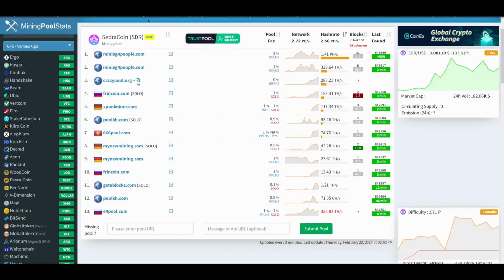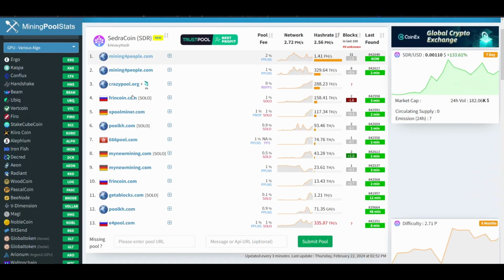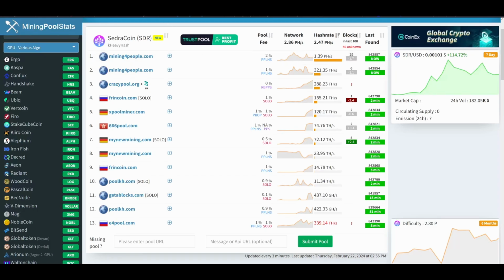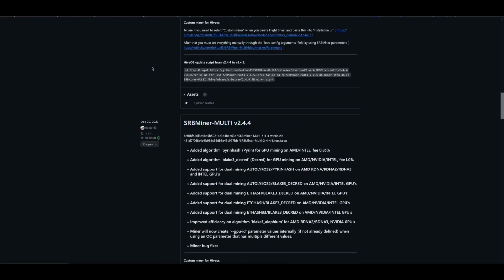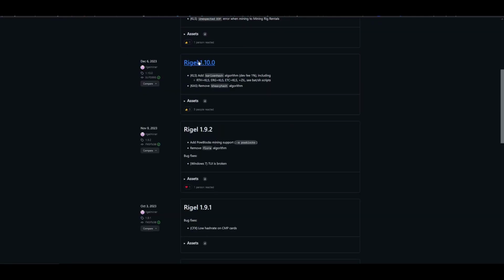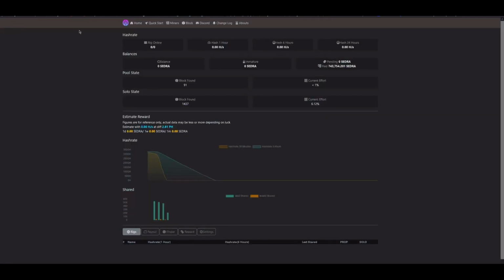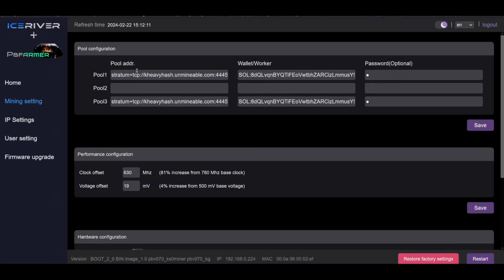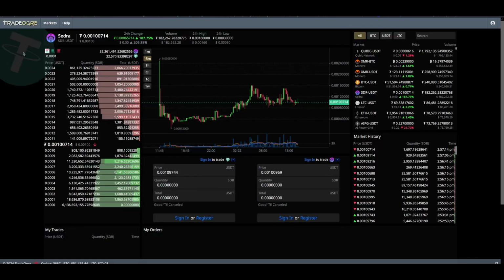Sedra Coin | How To Mine GPU/ASIC Windows & HiveOS | New KHeavyhash Algo